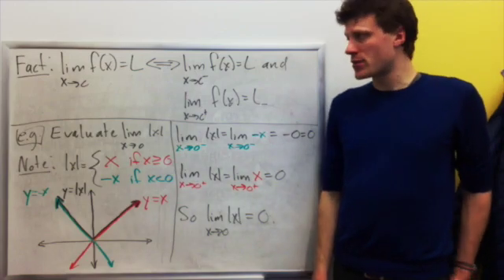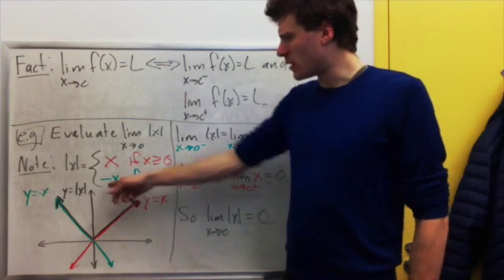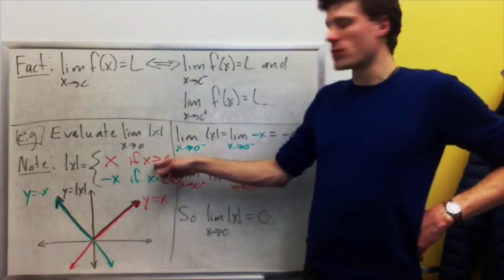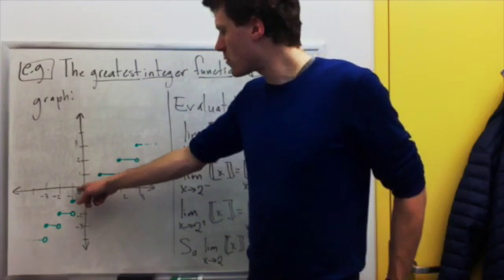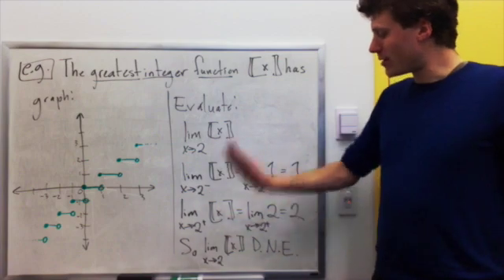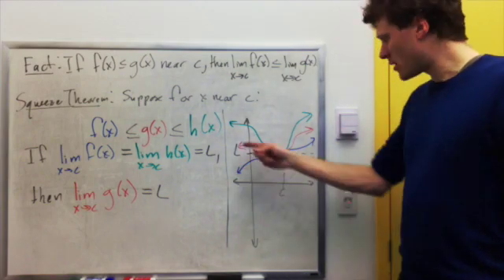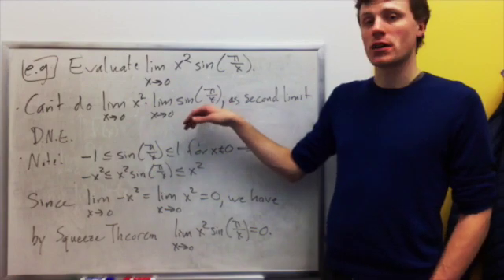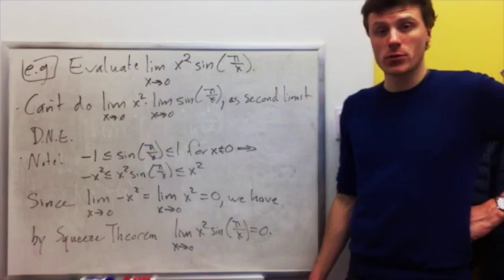§2.3 Video 3: Other Methods for Computing Limits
We use one-sided limits to compute two-sided limits when functions are given by more than one equation. We also introduce the Squeeze Theorem.